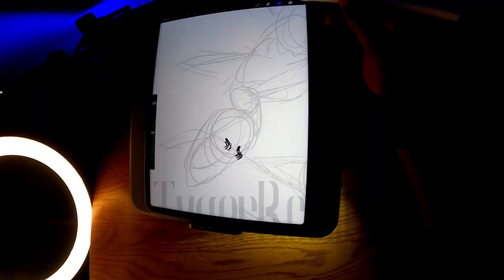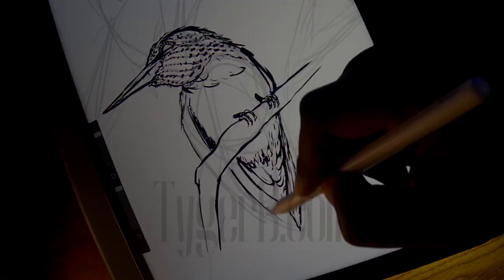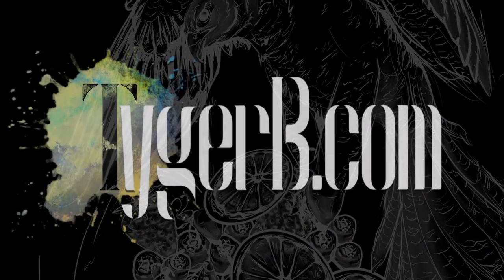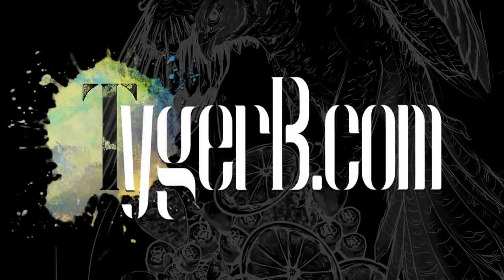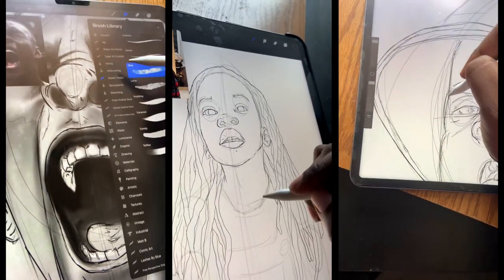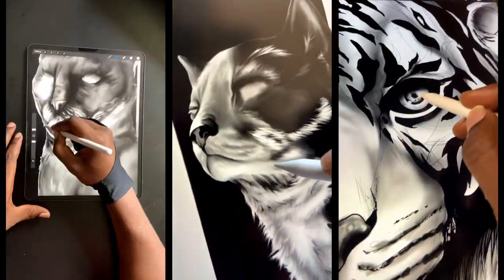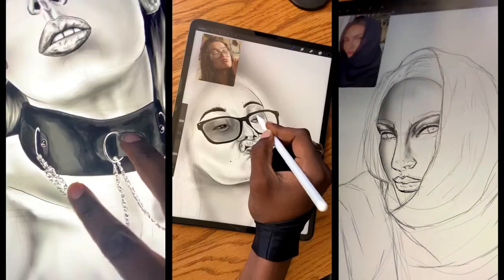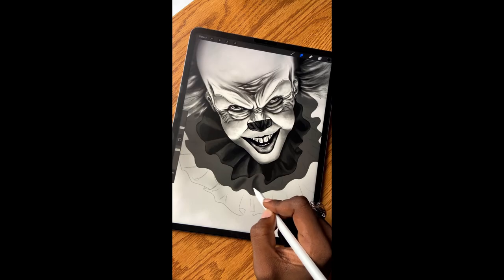Art Timelapse w/ TygerB.com | Drawing A Hummingbird (no.2)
A quick sketch of a little hummingbird. Thanks for joining me on this short journey. I look forward to bring you more content like this very soon.

Timecodes
0:00 Intro
0:30 Starting The Sketch
1:22 Reveal